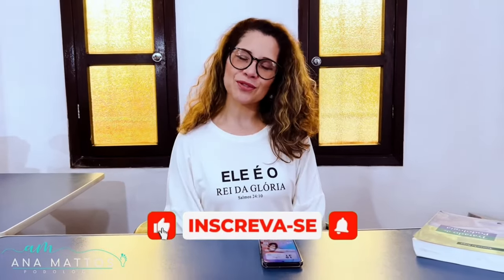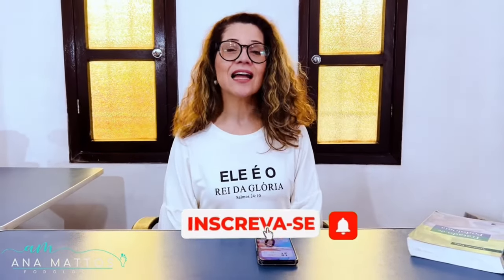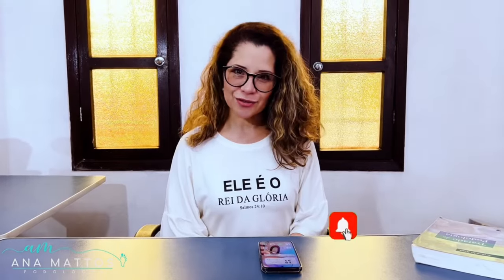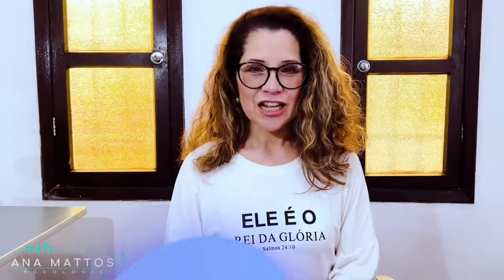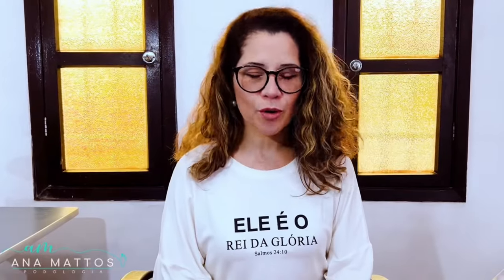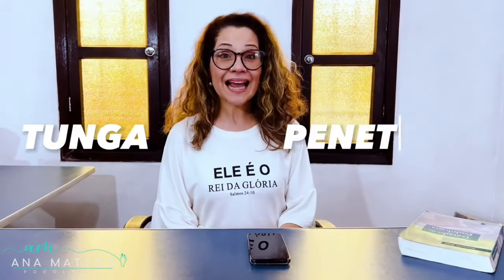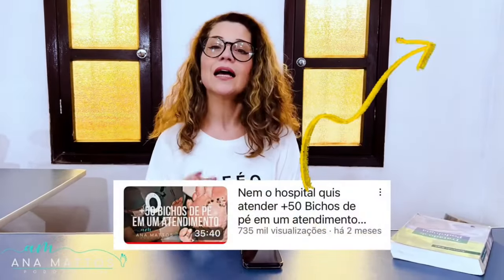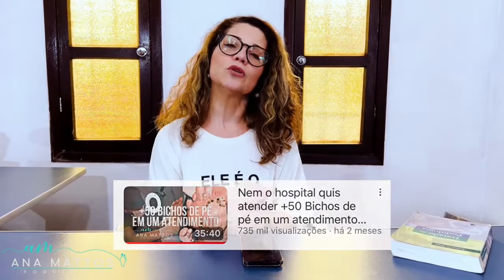What is chigoe? or jigger?